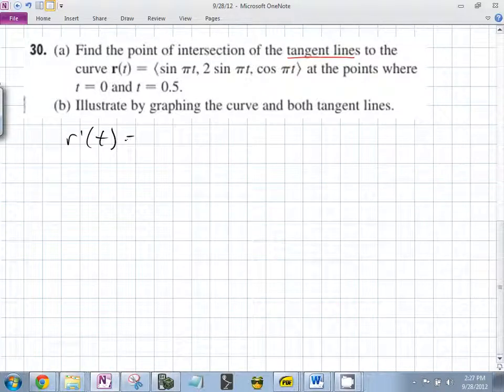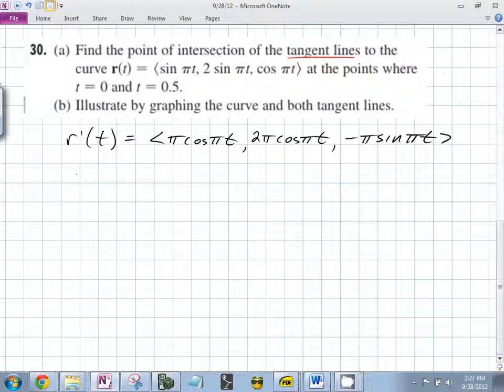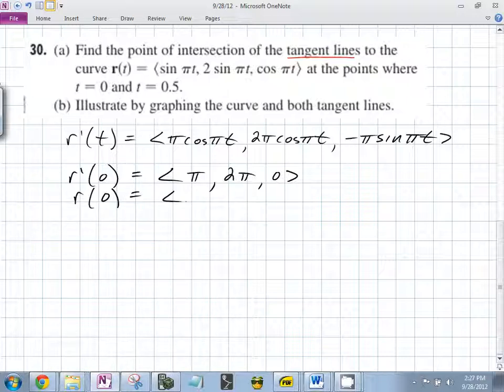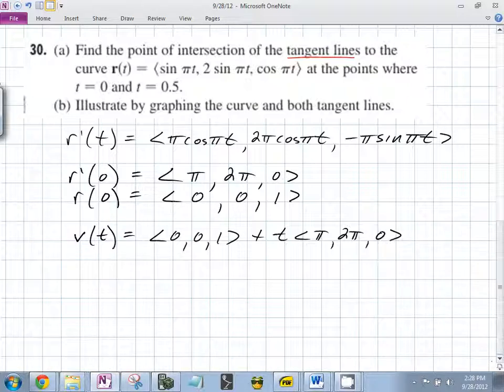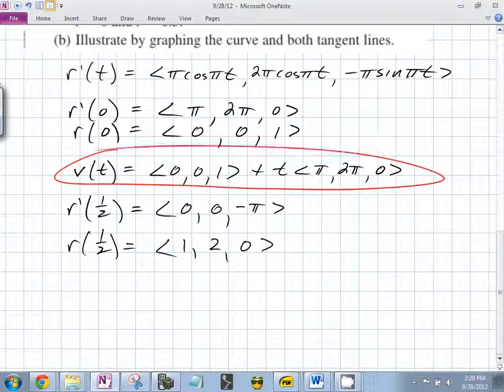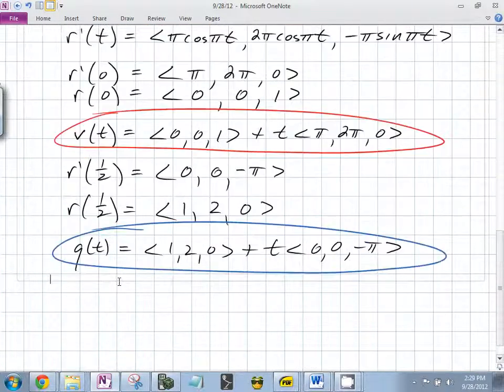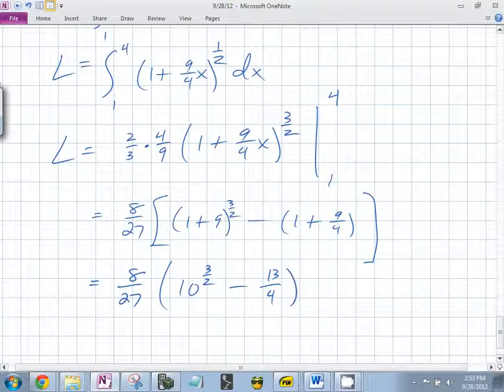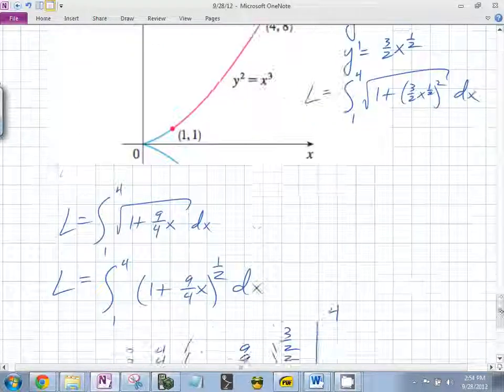9/28/12 - E Block - Multivariable Calculus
Arc length, vector tangents